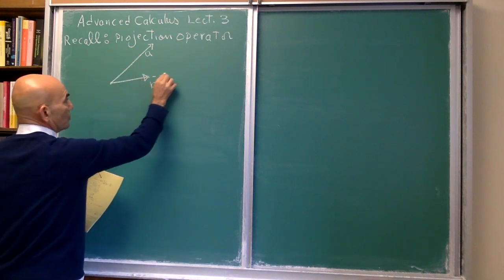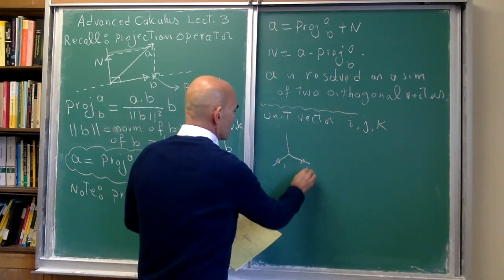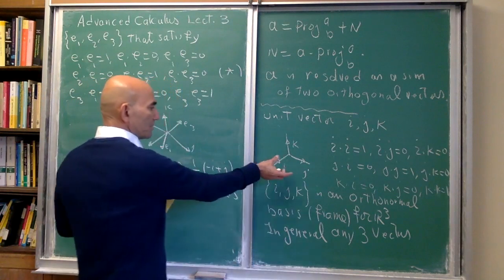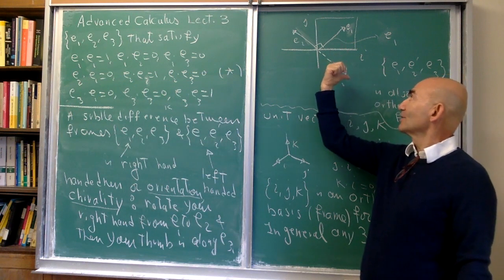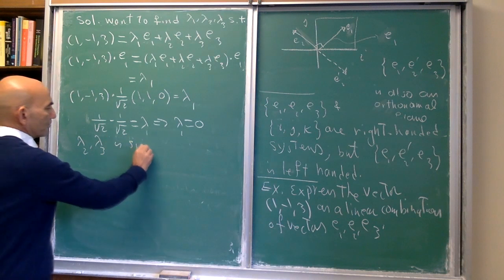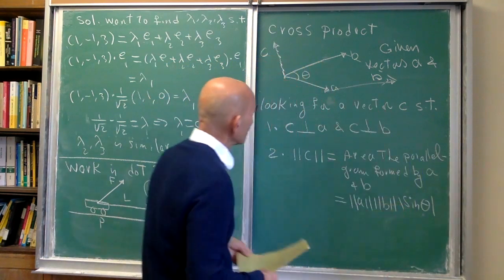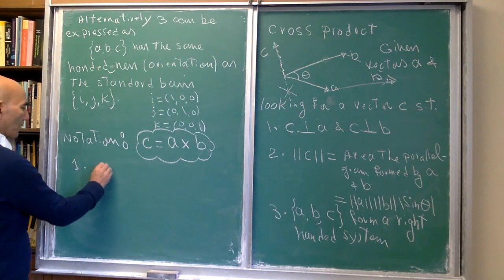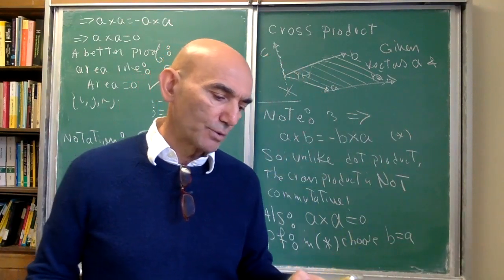Advanced Calculus Lecture 3: Some applications of the dot product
Resolving a vector into orthogonal vectors, orthonormal frames and applications, work.
Right handed systems, orientation (chirality) of space, right hand rule. Cross product and its properties.